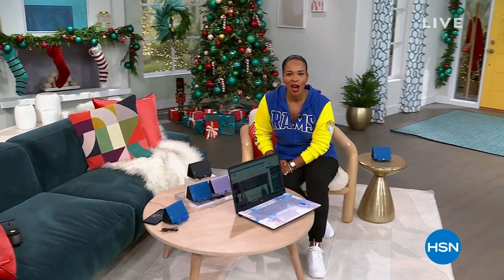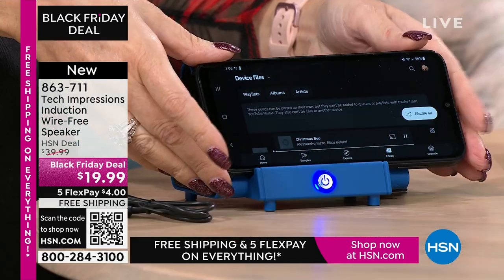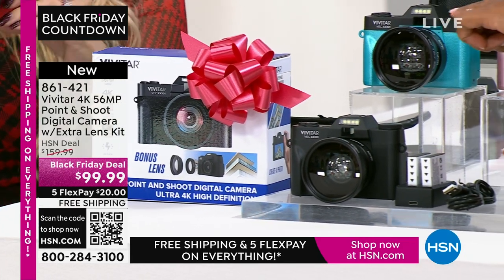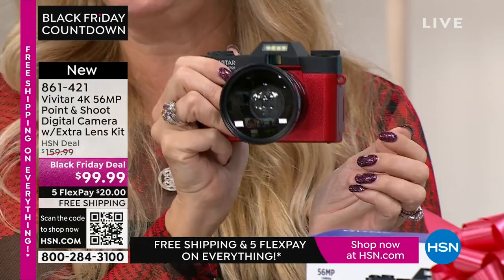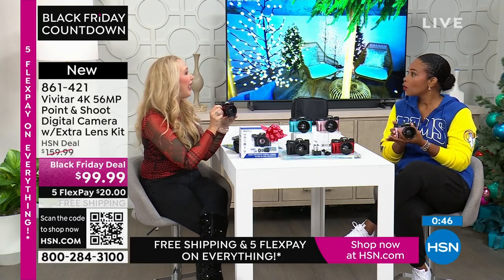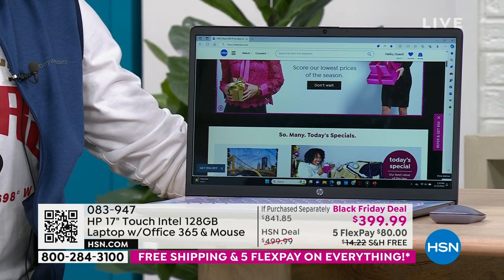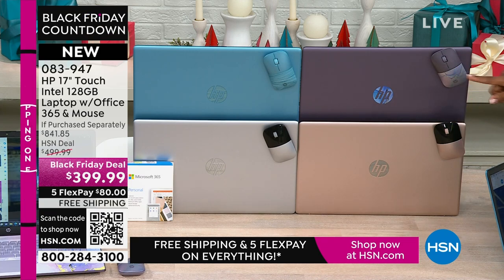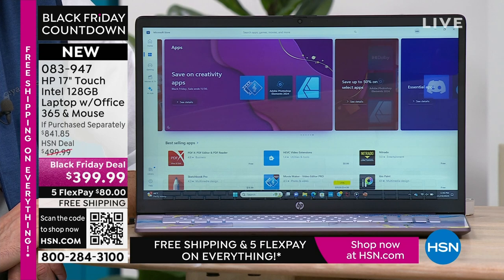HSN | Electronic Gifts - HP - Black Friday Countdown 11.23.2023 - 01 PM